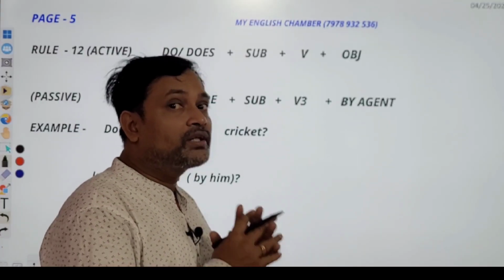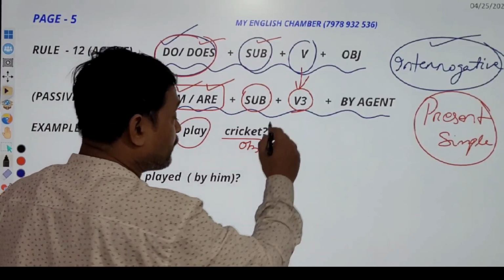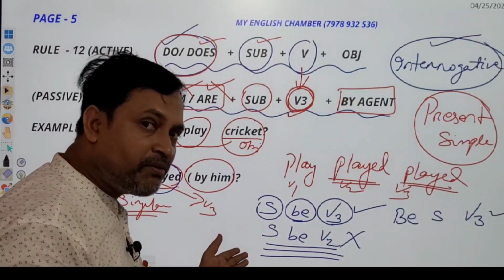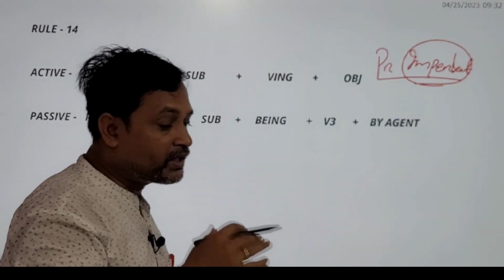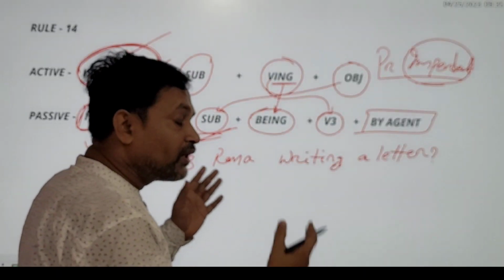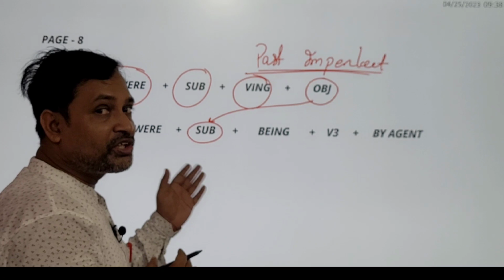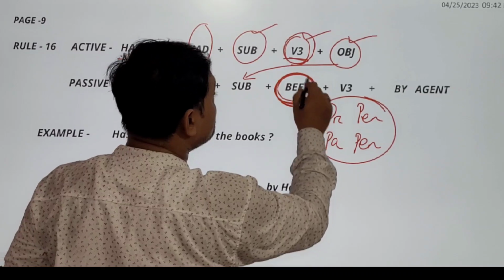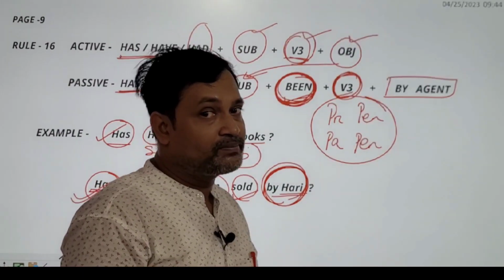VOICE CGHANGE PART -3 (MY ENGLISH CHAMBER)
It describes easily the rules of passive .(Interrogative Rules)